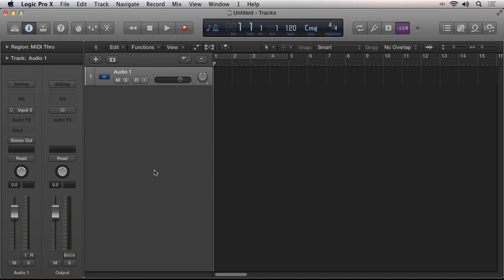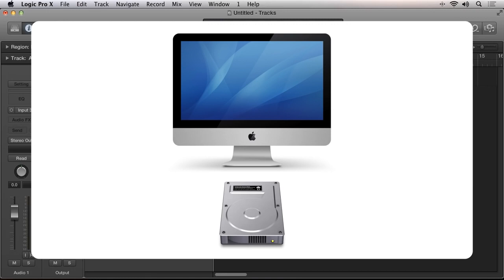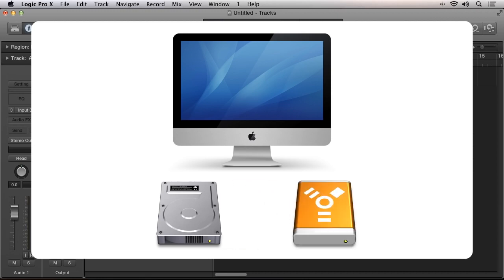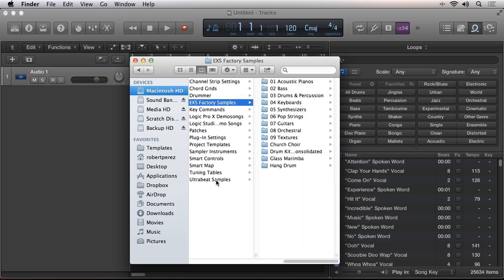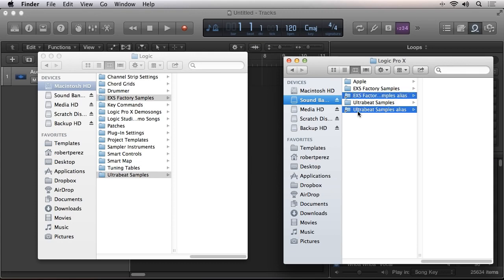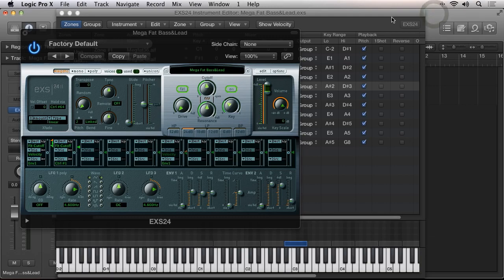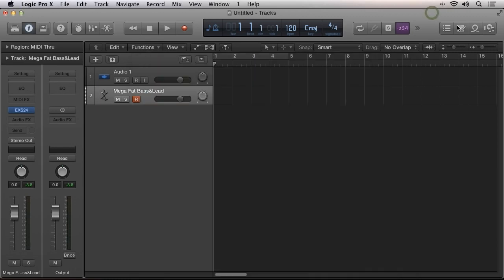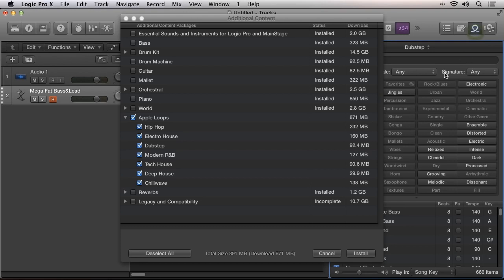5 November 2019